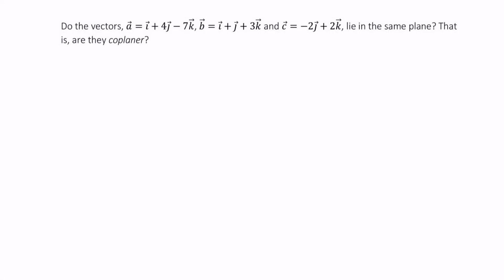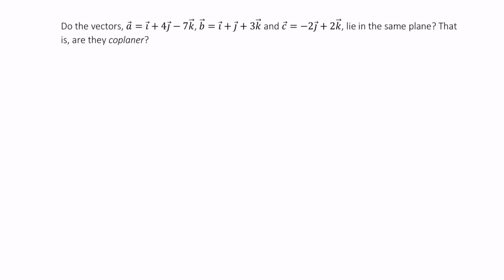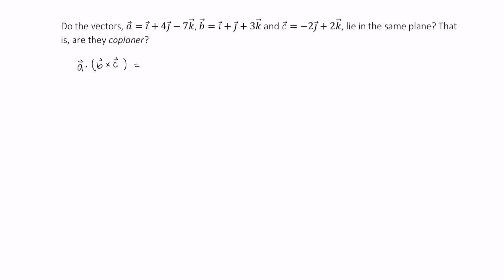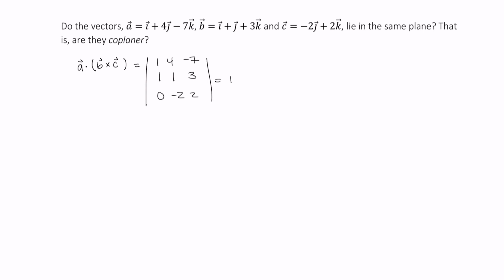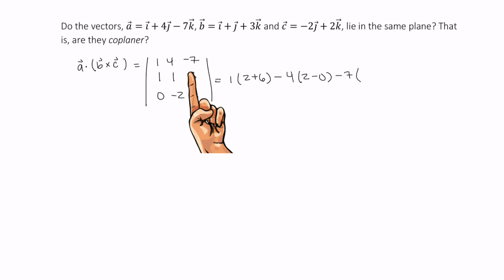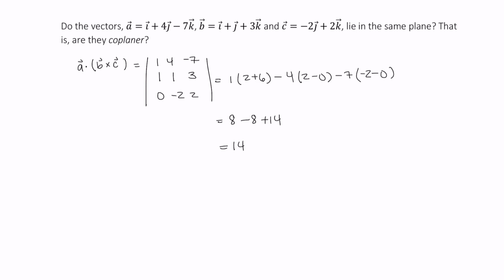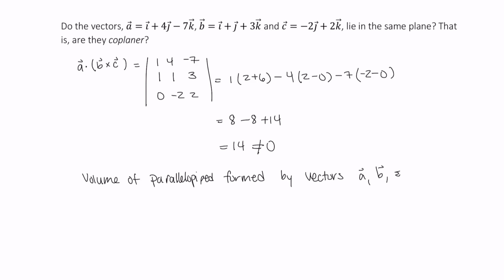230 m2p2 e8b